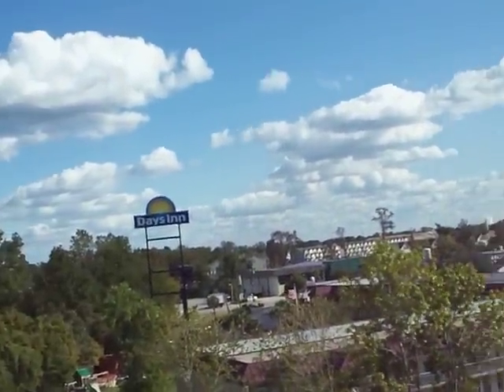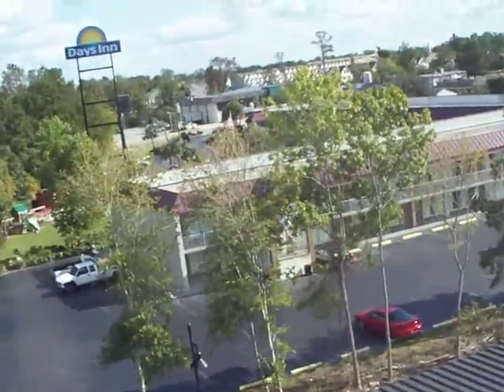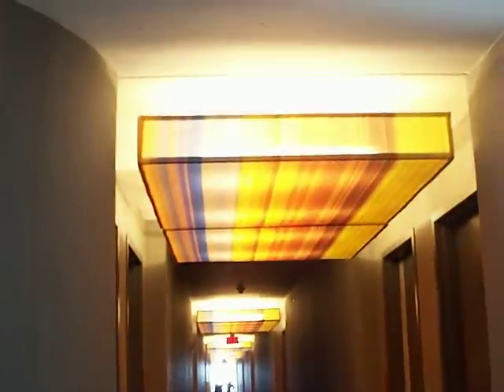otis hydraulic at the aloft hotel in n charleston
ok so i went to a nice place rode there elevators how do i thank em i do what i always do when i see a nice place i put the elevator into what i call now "ghetto saboth" mode saboth mode is where the elevator stops at every floor yes theres a setting for this so i made sure even if it wasnt set it would act like it was by hitting all the buttons it stops at all floors remember